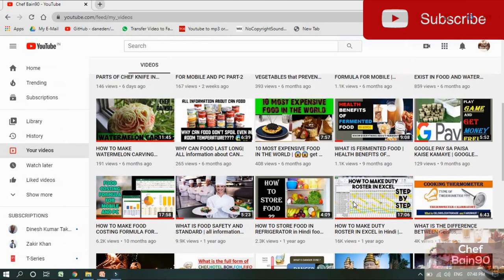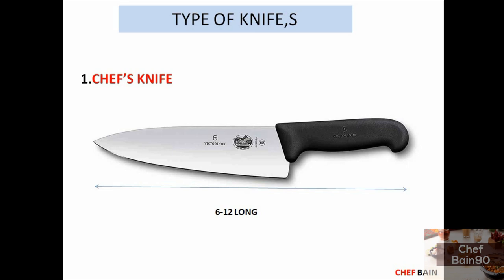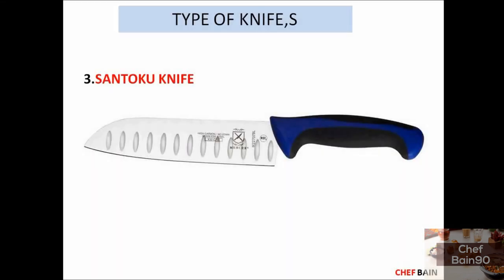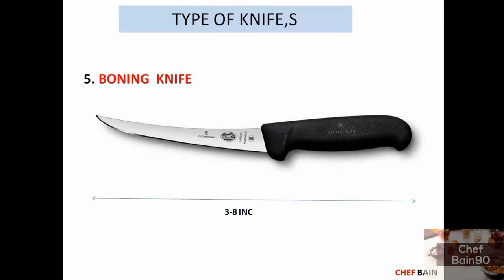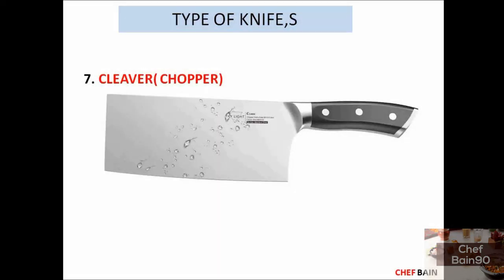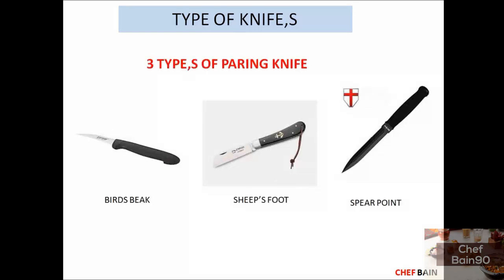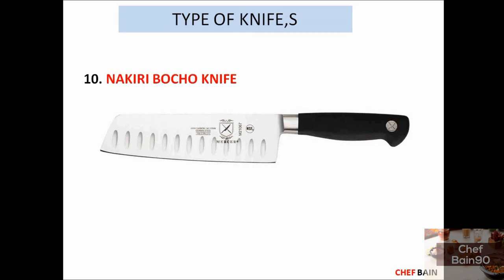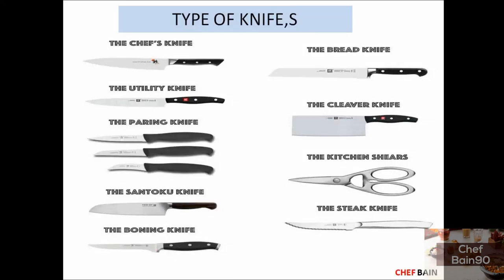11 TYPE OF KNIFE NAME,SIZE AND USES in Hindi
In this video I have discussed about kitchen knife name,size and uses if it in hindi  this is really good video to get quite good knowledge so watch this video till the end and enjoy
Chef knife anatomy

If any suggestion please fell free to Write on my comment box..

Haii guys welcome to my channel chef bain90 sorry i have changed my channel name from BAIN90 to CHEF BAIN90 for some reason thanks for you love and support keep supporting me like this leave a comment after watching every video so that I can know what you think about my videos